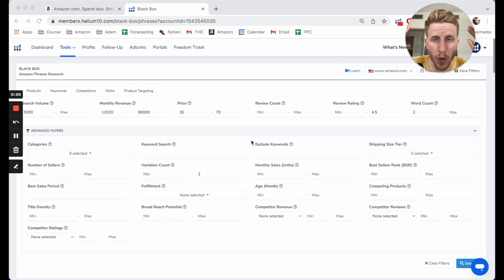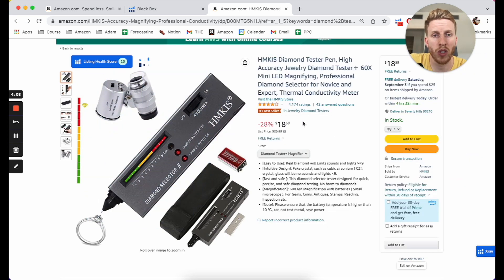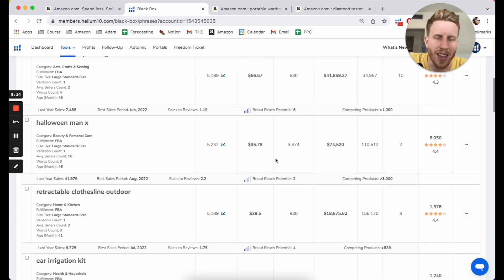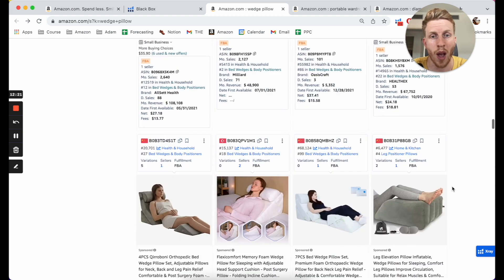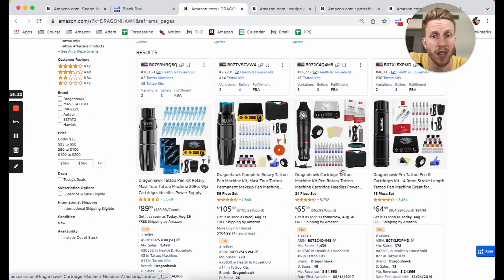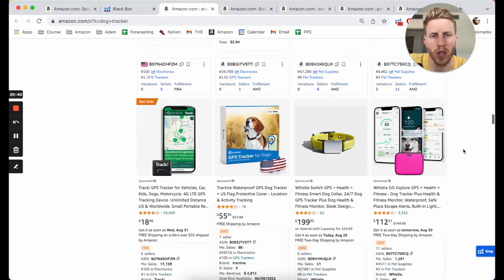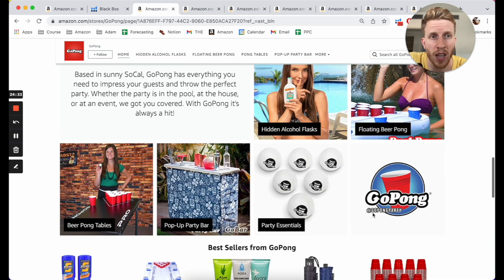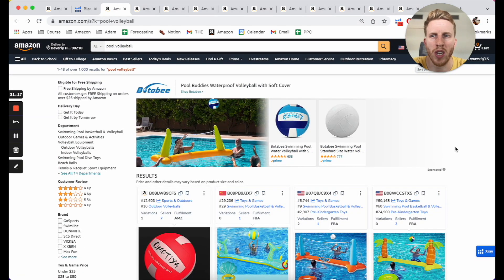How to do FBA Product Research like a MACHINE!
Learn the new way to crush Amazon FBA in 2025

If you're struggling with Amazon FBA product research, you need to see this.

30 mins of in depth research from the Amazon FBA cyborg himself (ok I gave myself this name, get over it).

I'll be... back.

(missed it in the video, sorry.)